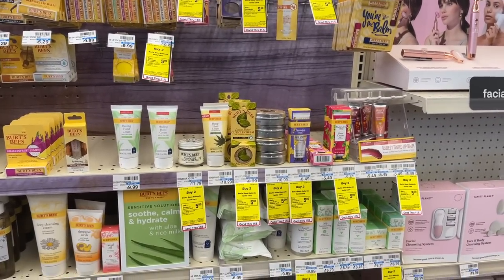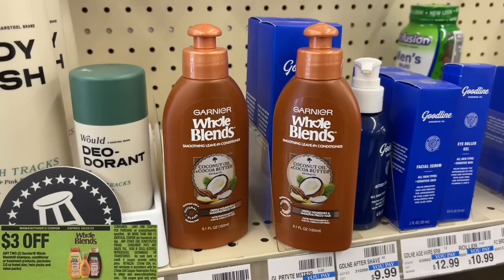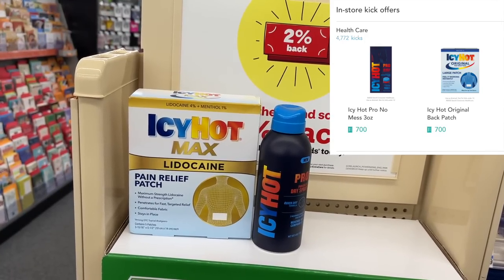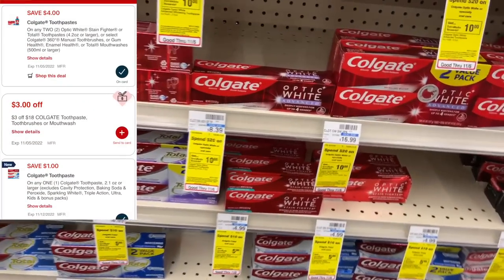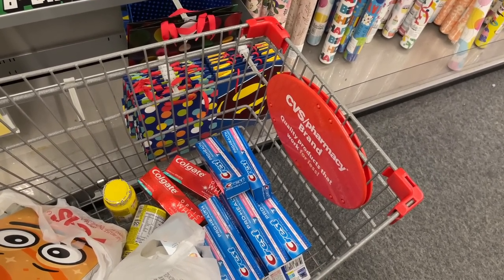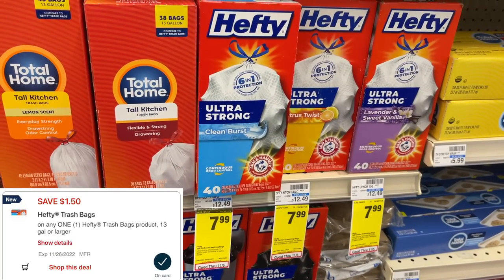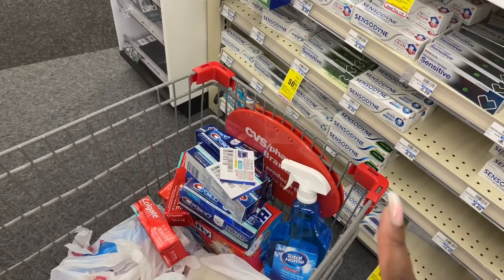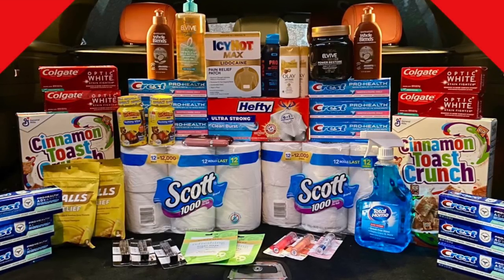CVS Free & Cheap Couponing Deals & Haul | 10/30 - 11/6 | Newbie Friendly Deals | $11 Money Maker!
//CVS Carepass
Sign up to try the CVS Carepass program for FREE for one month here and enjoy a $10 Extrabuck reward loaded to your account as a thank you.

//HOT DEALS 🔥
Save Over 50% on a Sam's Club Membership - 1-Year for only $24.99!